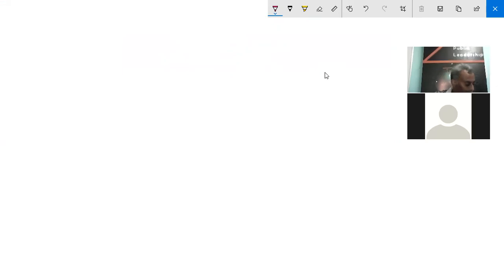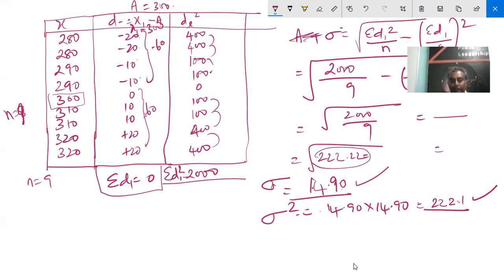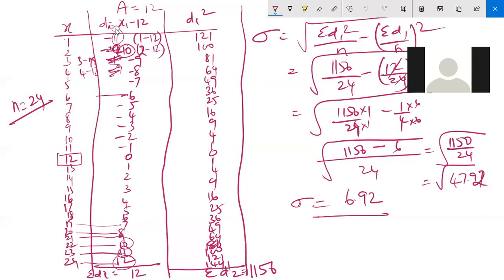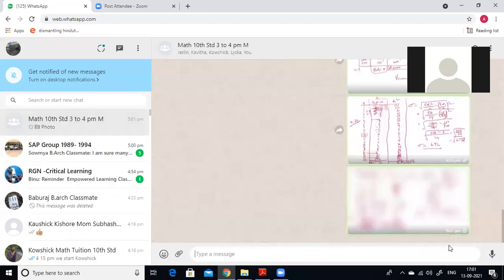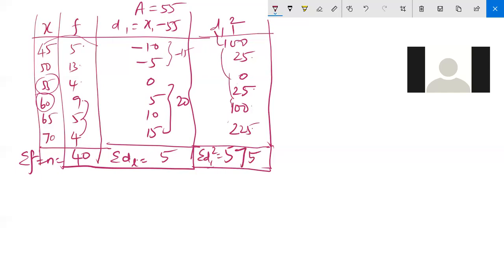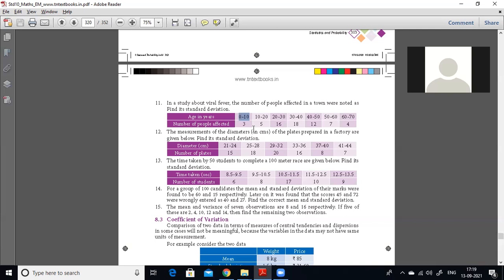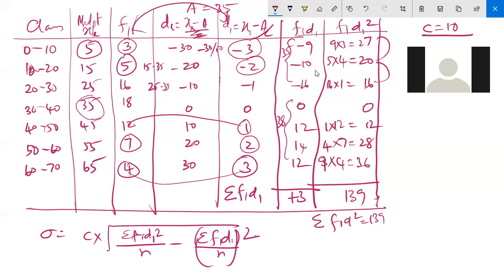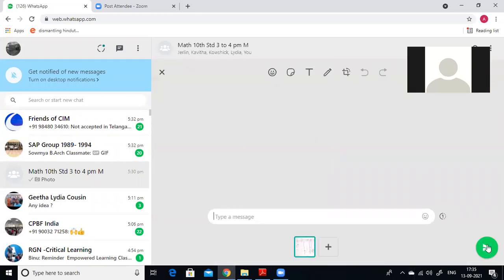Sesssion 04 Math 10th Statistics and Probability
Statistics unveiled further today.
we wrested with tricky and vaguely given problem in the text exercises 8.1 esp problem no 6 where the clock strikes 1 at 1 am and 2 at 2 am and so on and to calculate the SD of the strikes. we also did the SD of the first n natural nos. we did regularr real world problems of calculating SD for rainfall at different places , viral fever affected people in each town, SD of diameter of the plates manufactured in a factory , time taken by students to complete a 100 meter race etc.